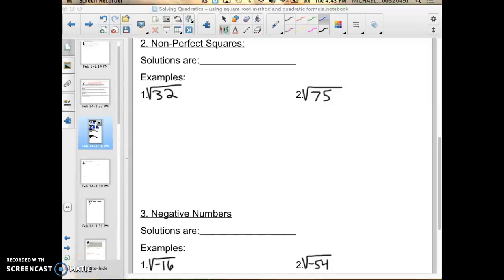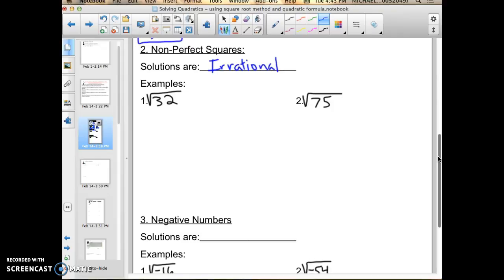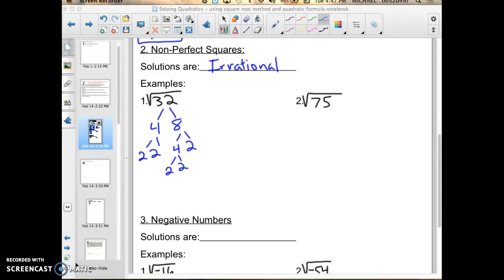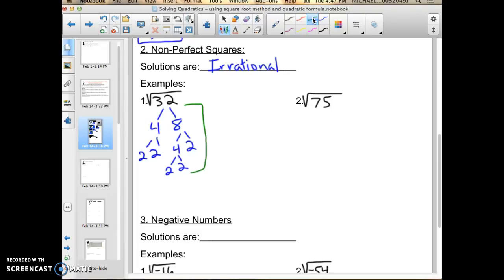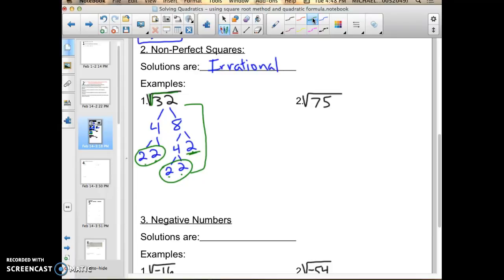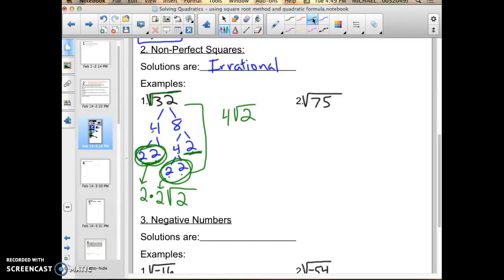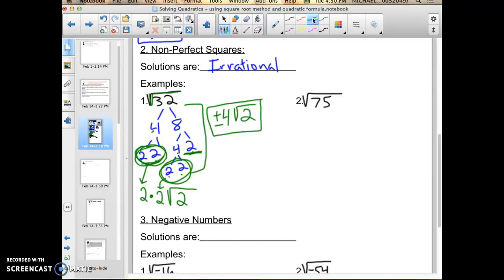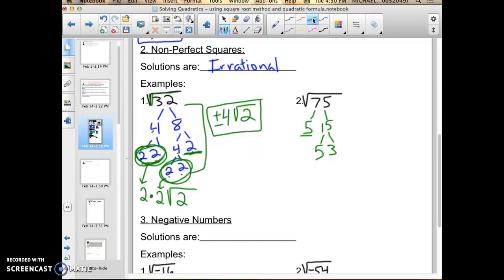Square root of non-perfect squares